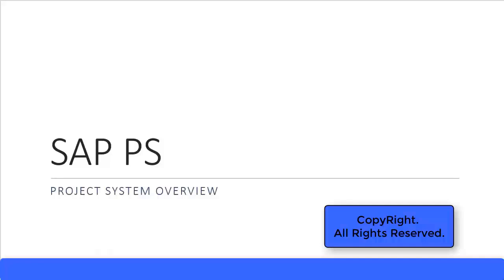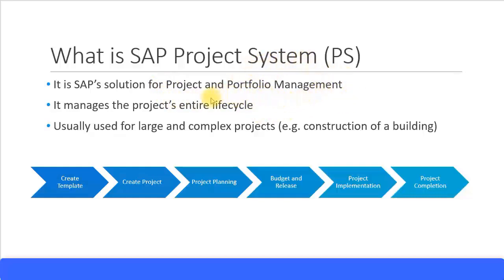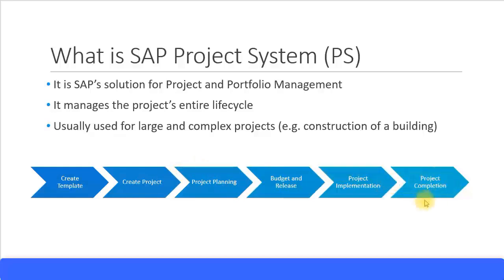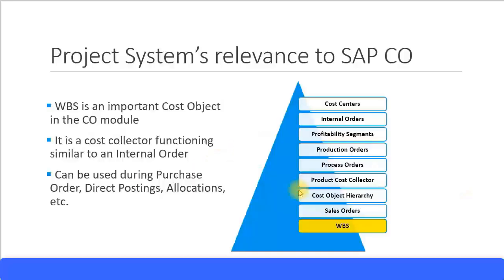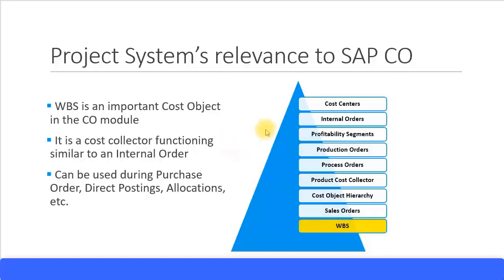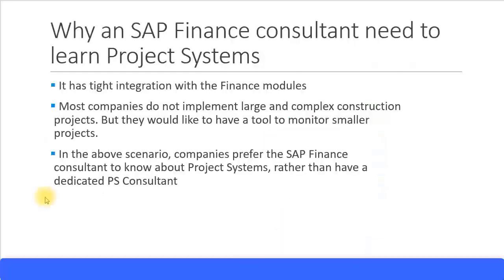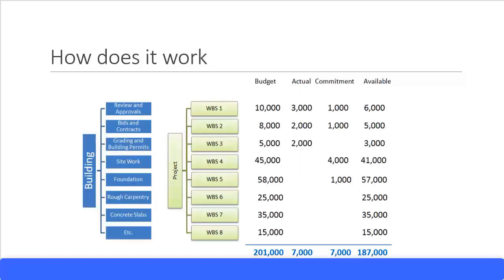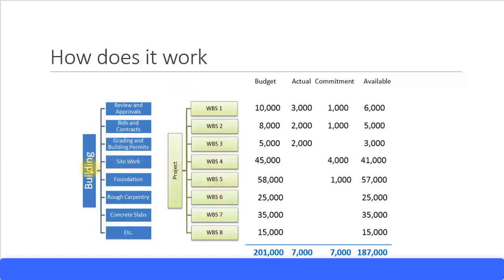SAP CO Training - Overview of Project Systems (Video 66) | SAP CO Controlling